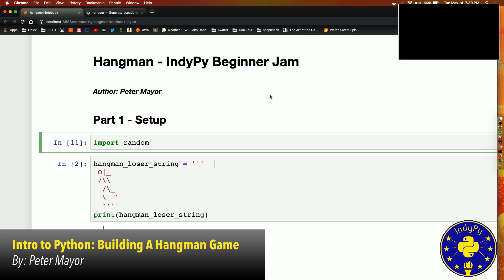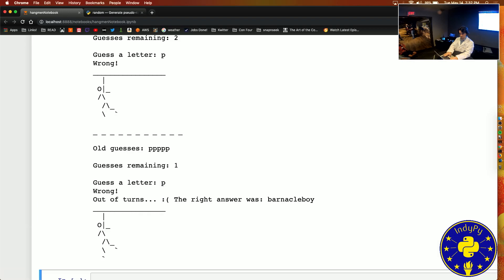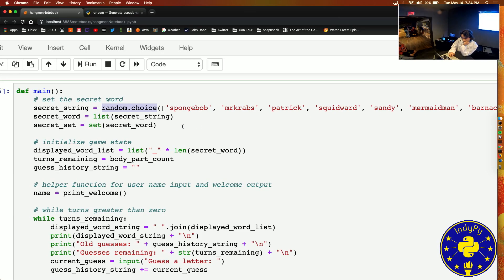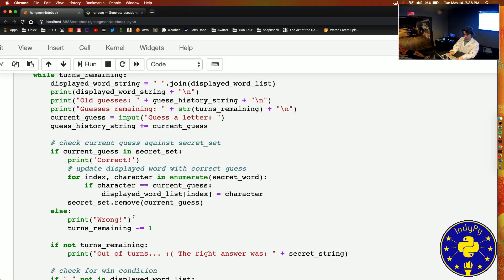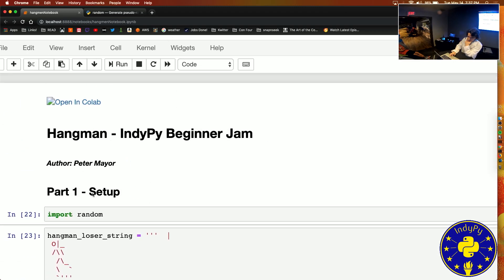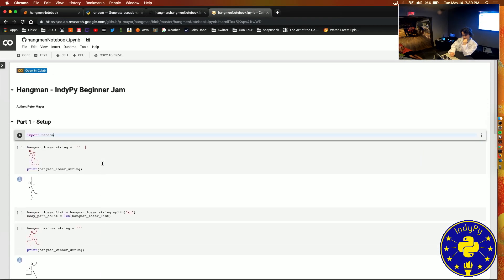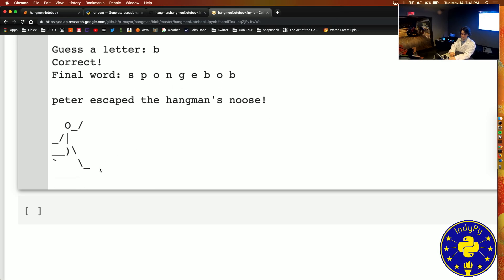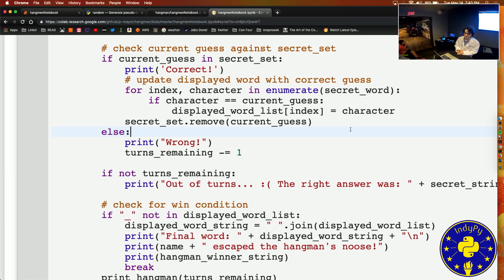"Intro to Python: Building A Hangman Game" by Peter Mayor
Recorded at Main Event Entertainment in Indianapolis, IN on 05/14/2019
IndyPy Mixer Meetup

In an effort to introduce beginners to python, I will be going over a simple hangman game written with basic python code. Concepts touched on will include: importing modules, getting user input via raw_input, print statements, while loops, for loops, and if/else statements.